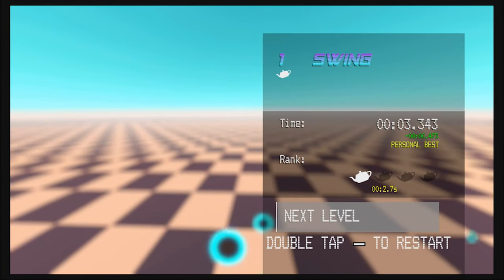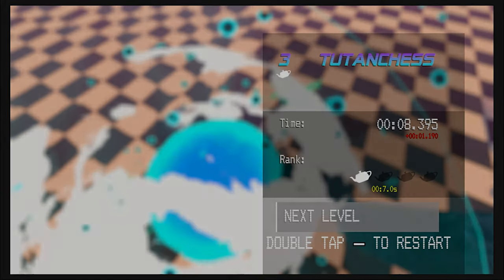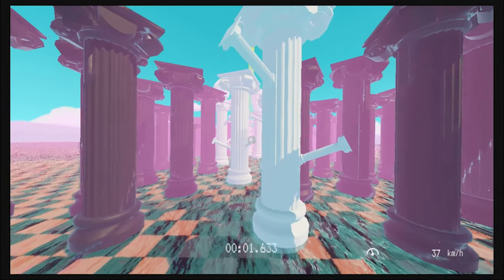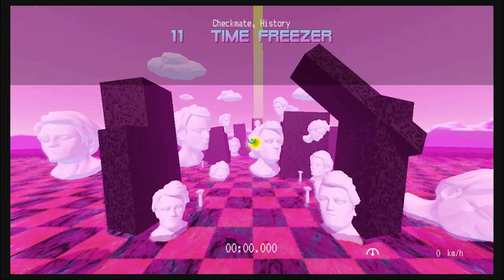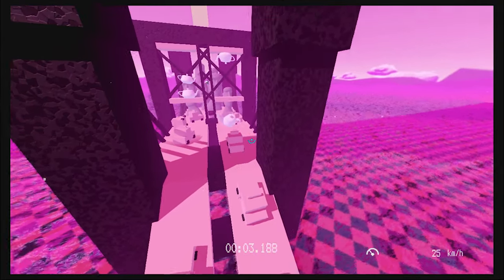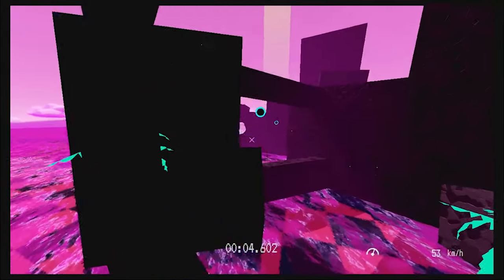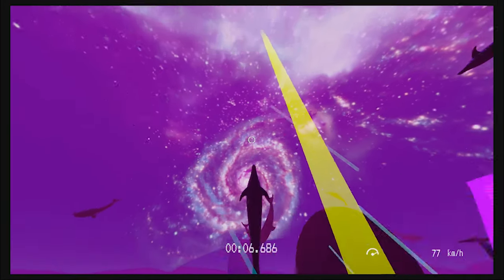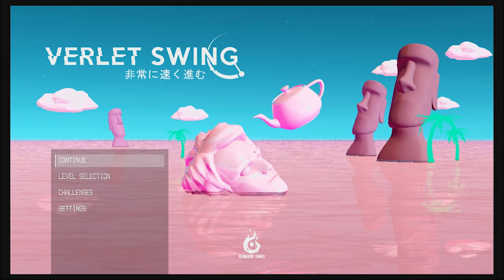Verlet Swing (Switch) - EnthusPlays | GameEnthus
Aaron gets into the swing of things with Verlet Swing…he'll let himself out.

Full Disclosure: This game was provided to GameEnthus by the PR rep, publisher or developer.
Genre: 3D swinging/traversal/puzzle
Developer:  Flamebait Games
Publisher:  Flamebait Games
Platform(s): Switch, Steam, PS4, Xbox One
Player(s): 1
Price: $14.99

Verlet Swing, Digerati, Flamebait Games, Nintendo Switch, eshop